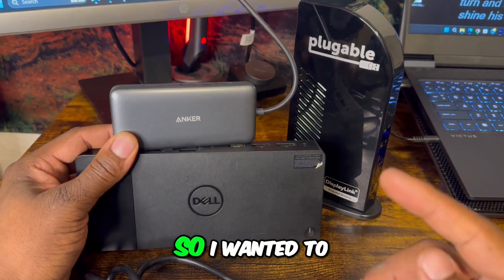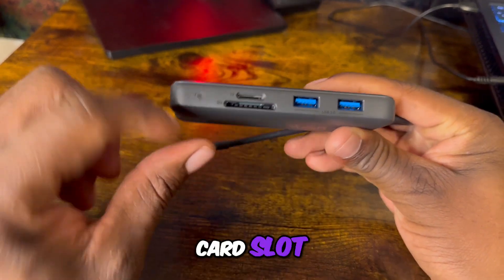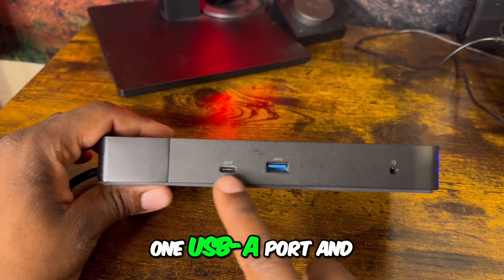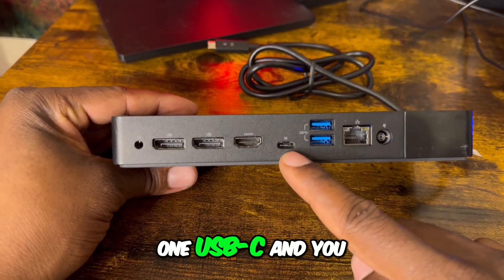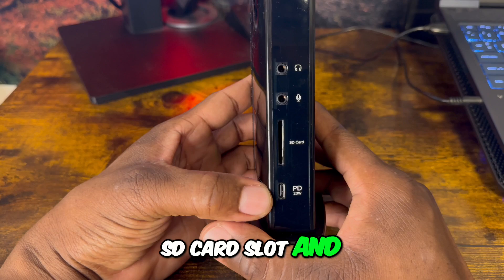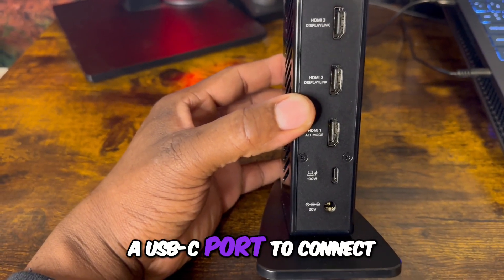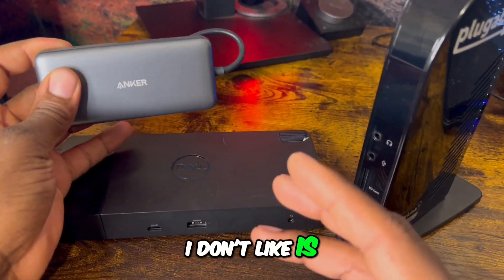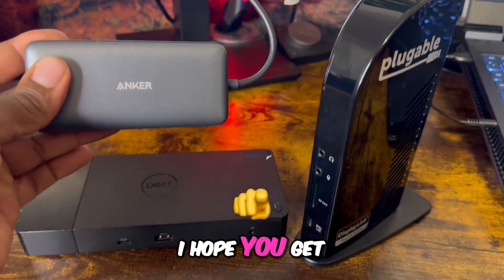Choose the Right Docking Station: Anker vs. Dell vs. Plugable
In this video, we compare the best docking stations from Anker, Dell, and Plugable. Discover the perfect fit for your needs, featuring USB ports, SD card slots, and multi-monitor capabilities to enhance your productivity as a content creator.